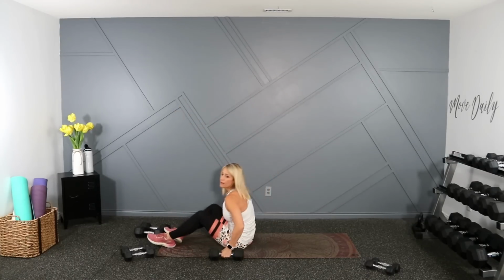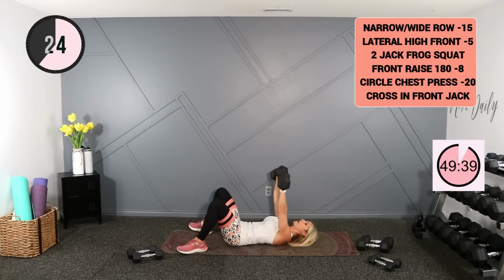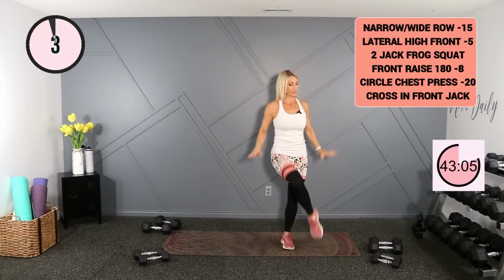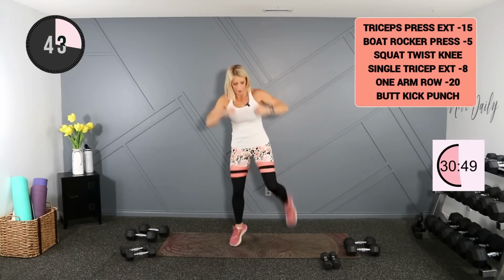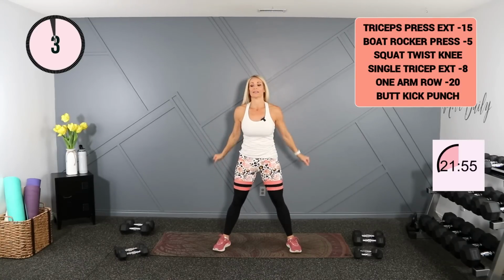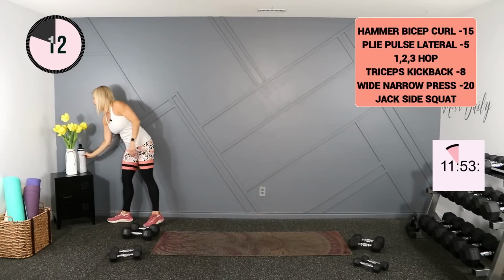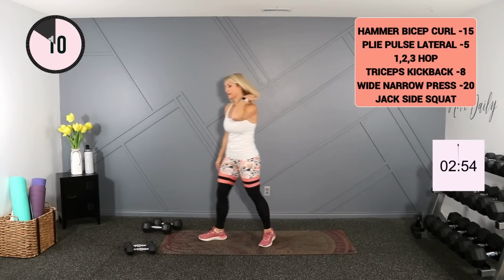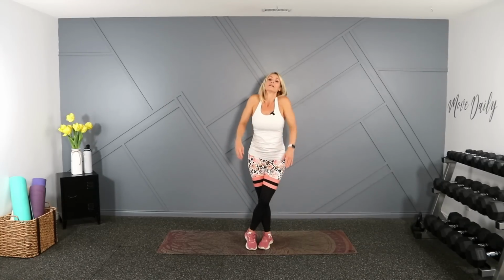57 Minute UPPER BODY Work It Circuit | Strength & Cardio Workout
57 Minute UPPER BODY Work It Circuit | Strength & Cardio Workout -I love a good circuit workout. Today's workout, we will focus on upper body exercises with a mix of cardio thrown in.  I set up the dumbbells around the mat in this order: 15's, 5's, space, 8's, 20's, space.  So each circuit is 3 rounds so we'll get some good progressive overload!

FOLLOW ALONG!